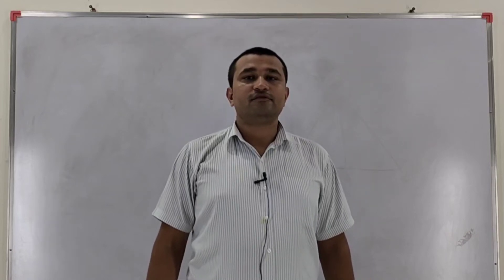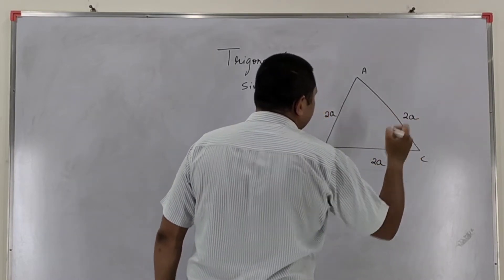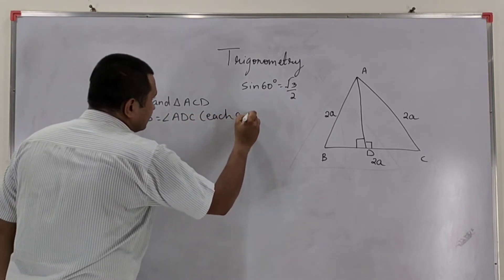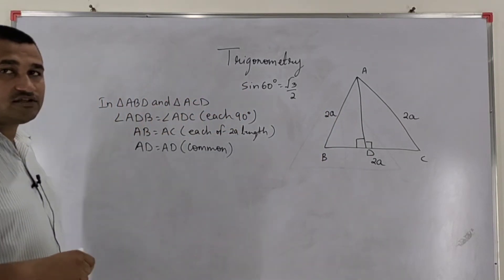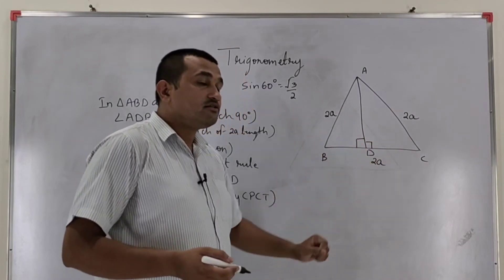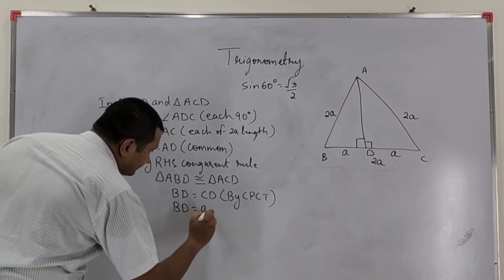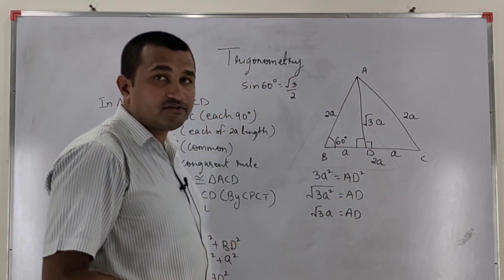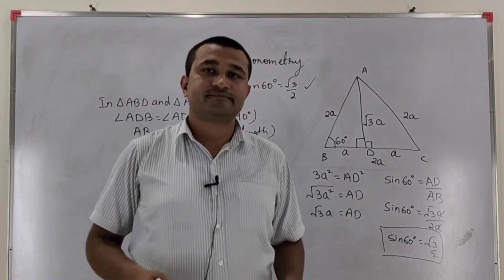sin 60 degree = √3/2